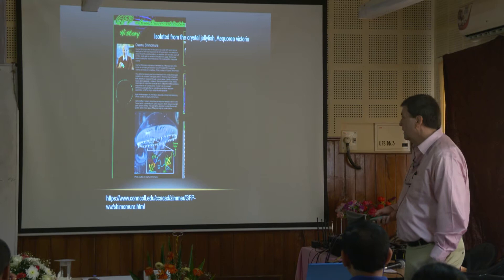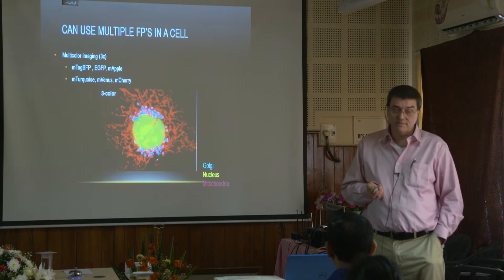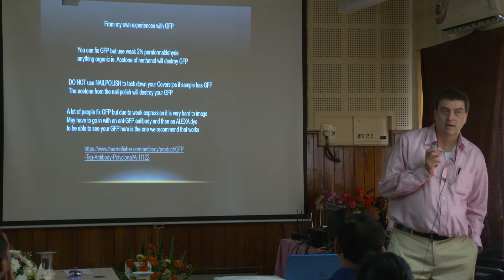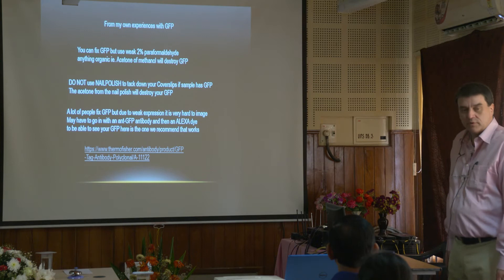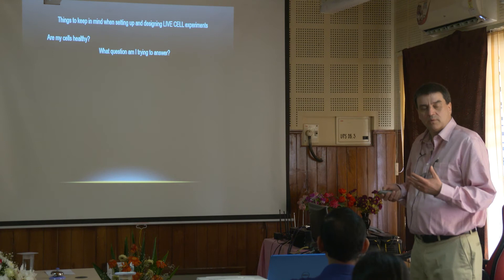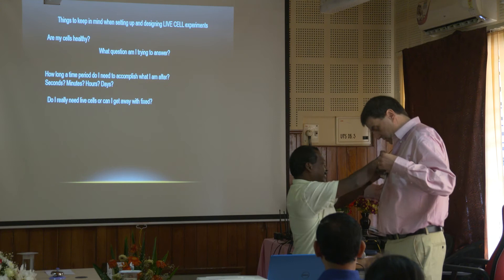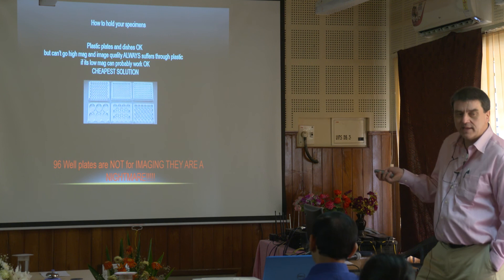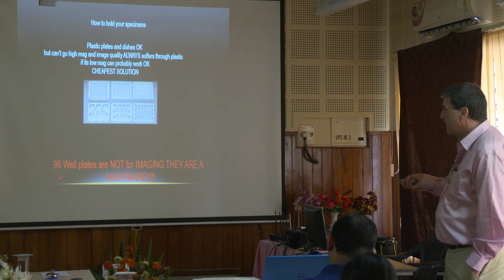Lecture - 7 “Live Cell Imaging and the Use of Fluorescent Proteins (GFP)” | Dr. Scott J. Howell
Dr. Scott J. Howell (Manager, Imaging Module Visual Sciences Research
Centre, Case Western Reserve University, Cleveland, Ohio, USA)